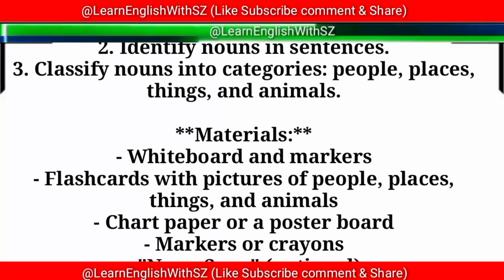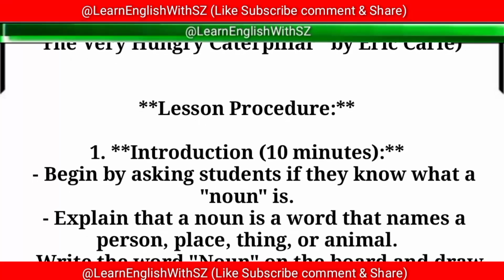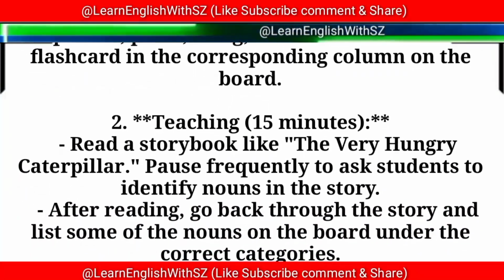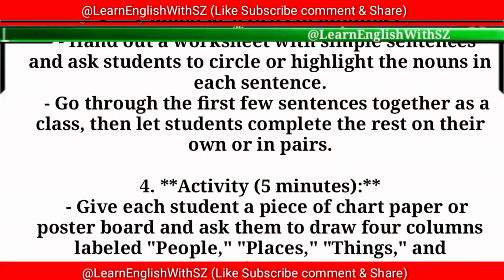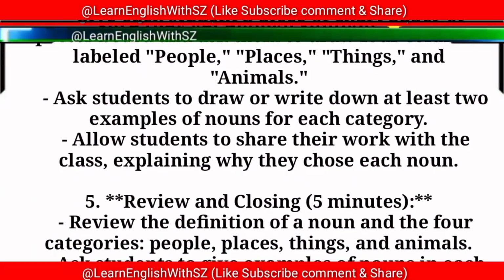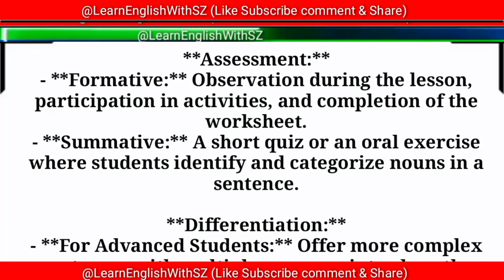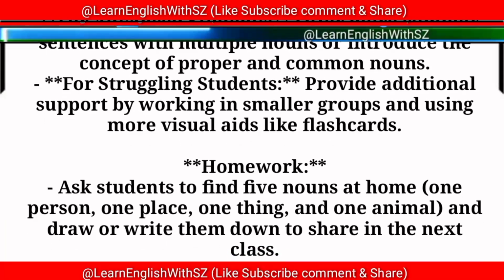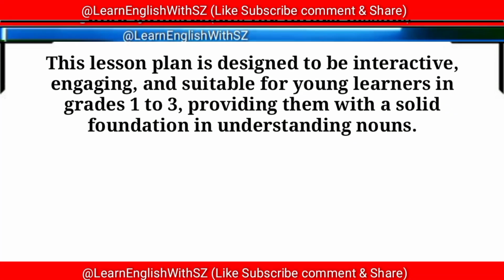a model lesson plan Nouns | snc syllabus 2024 | snc English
A model lesson plan Nouns | snc syllabus 2024 | snc English | a model lesson plan Grammar nouns | one nation one curriculum |  snc syllabus for teachers

- SNC syllabus 2024
- SNC English
- One Nation One Curriculum
- SNC syllabus for teachers
- PTB syllabus 2024
- Punjab Book Board Pakistan

- SNC 2024 curriculum
- SNC Pakistan education
- Punjab Textbook Board 2024
- One Nation Curriculum Pakistan
- SNC teachers guide 2024
- SNC English syllabus
- PTB 2024 curriculum
- Pakistan education reform 2024
- SNC Punjab syllabus
- PTB SNC integration

- SNC educational reforms
- PTB English syllabus 2024
- SNC implementation 2024
- Punjab curriculum 2024
- SNC academic standards
- One Curriculum Pakistan 2024
- SNC teacher resources
- PTB 2024 textbooks
- Unified curriculum Pakistan
- SNC policy 2024
- SNC education guidelines
- Punjab SNC textbooks

- Learn English with Grammar
- English Grammar Basics
- Learn English Grammar Rules
- Grammar Lessons for Beginners
- English Grammar Practice
- Essential English Grammar
- English Grammar for Daily Use

- Simple English Lessons
- Beginner English Course
- Learn English from Scratch
- Everyday English for Beginners
- Basic English Conversation
- English Learning for Starters
- Easy English Words
- Basic English Speakings Skills

1. English lesson plan
2. Lesson plan of noun
3. Lesson plan
4. Lesson plan on noun
5. B.ed lesson plan
6. Lesson plan noun
7. Noun lesson plan
8. Lesson plan for English teachers
9. Jbt lesson plan
10. Lesson plan on nouns
11. How to lesson plan
12. Lesson plan in English
13. Lesson plan for teachers
14. English lesson plan for b.ed
15. Lesson plan kaise banate hain
16. Lesson plan for d.el.ed 4th semester
17. Lesson plan kaise banaya jata hai

18. Detailed lesson plan
19. Simple lesson plan format
20. Creative lesson plan ideas
21. Effective teaching strategies
22. Noun introduction activities
23. Grammar lesson plan template
24. Teaching English grammar
25. Lesson plan structure
26. Step-by-step lesson planning
27. Lesson objectives and outcomes
28. Lesson plan for beginners
29. Classroom management techniques
30. Interactive lesson plan ideas
31. Differentiated instruction in lesson plans
32. English language teaching resources
33. Lesson plan reflection
34. Engaging students in grammar lessons
35. Lesson plan assessment methods
36. Daily lesson plan format
37. How to plan a successful lesson